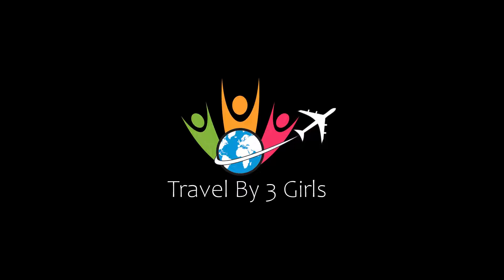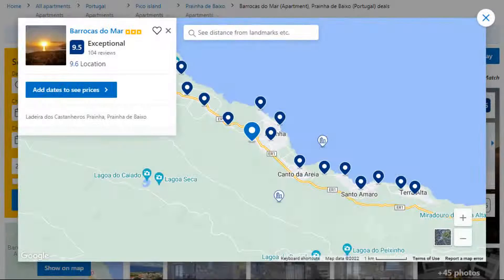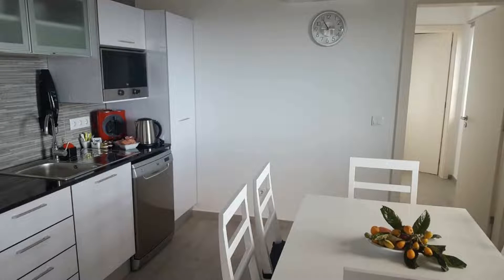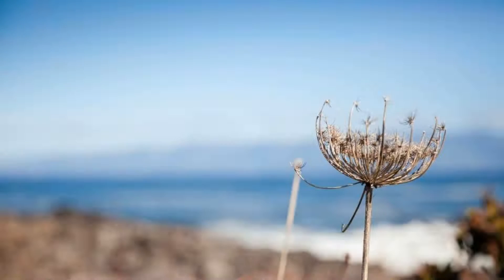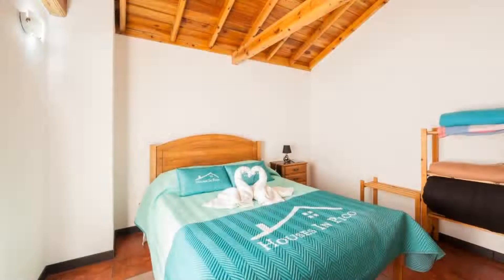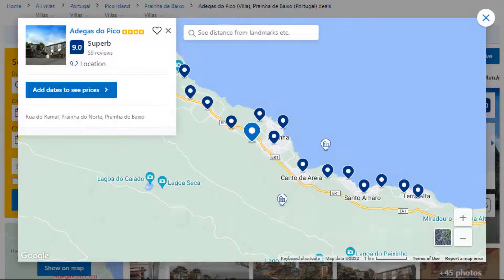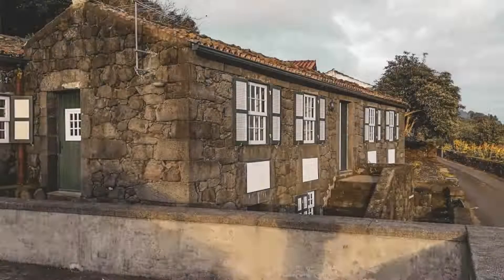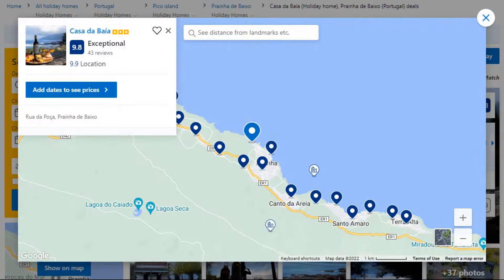Top 5 Recommended Hotels In Prainha de Baixo | Best Hotels In Prainha de Baixo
Queries Solved:
1) Top 5 Recommended Hotels In Prainha de Baixo
2) Top 5 Hotels In Prainha de Baixo
3) Top Five Hotels In Prainha de Baixo
4) Top 5 Romantic Hotels In Prainha de Baixo
5) 5 Best Hotels For Couples In Prainha de Baixo
6) Hotels In Prainha de Baixo
7) Best Hotels In Prainha de Baixo
8) Top 5 Luxury Hotels In Prainha de Baixo
9) Luxury Hotel In Prainha de Baixo
10) Luxury Hotels In Prainha de Baixo
11) Luxury Stay In Prainha de Baixo
12) Top 5 4 Star Hotel In Prainha de Baixo
13) Best 4 Star Hotel In Prainha de Baixo
14) 4 Star Hotel In Prainha de Baixo

Track Title: Blank Slate
Artist: VYEN